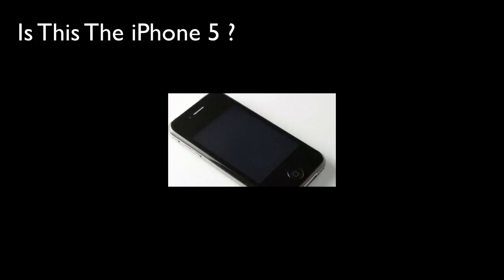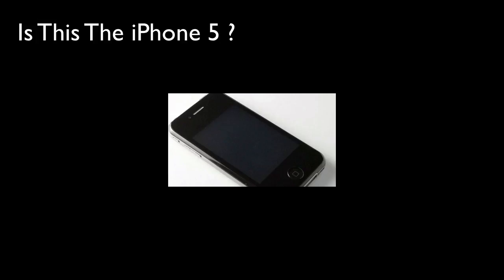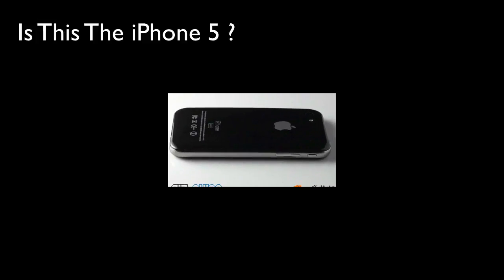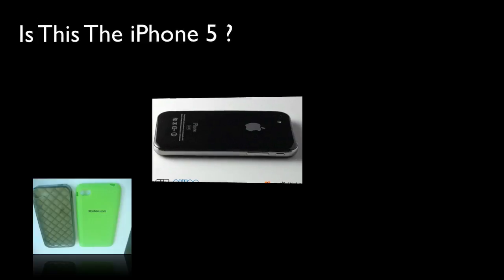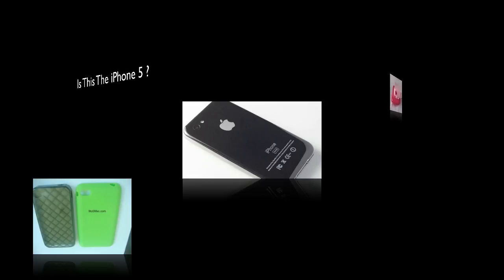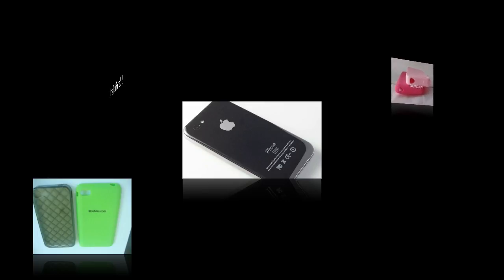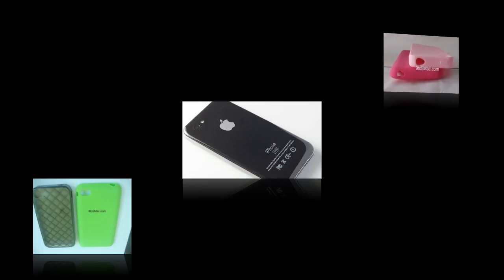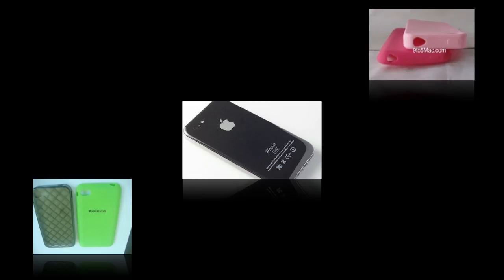iPhone 5 Clone's Already in China (Is This The iPhone 5)